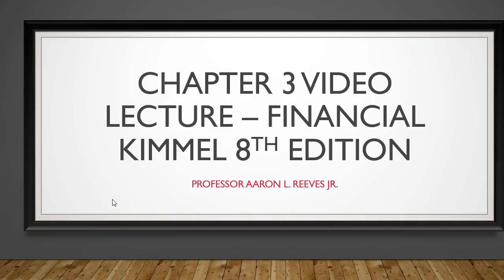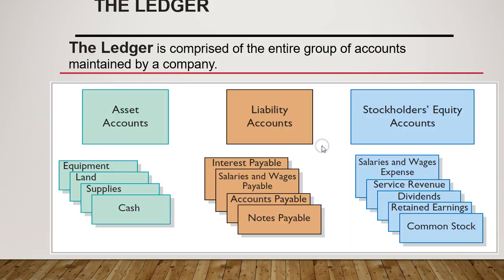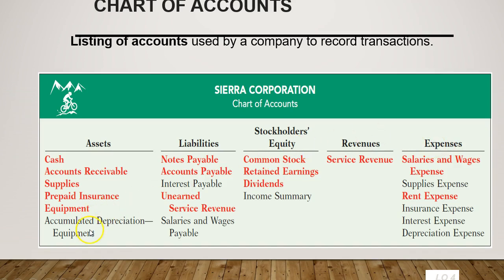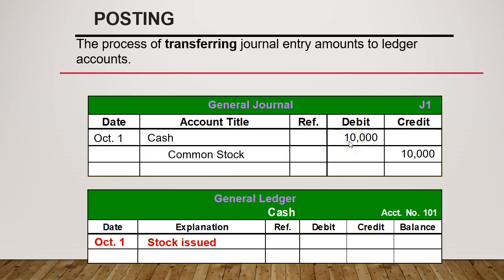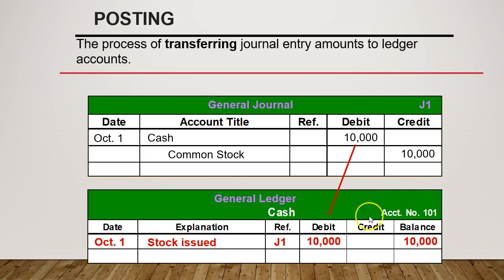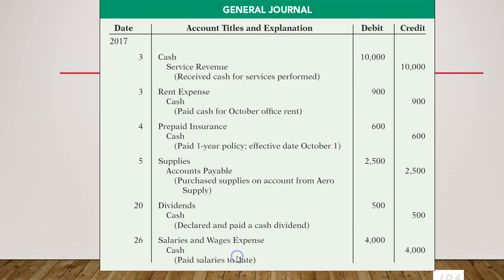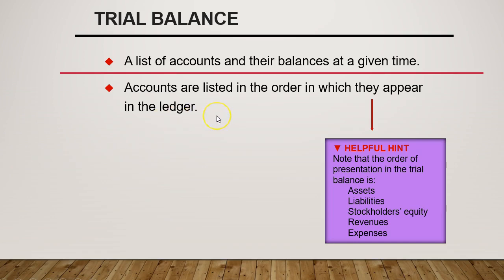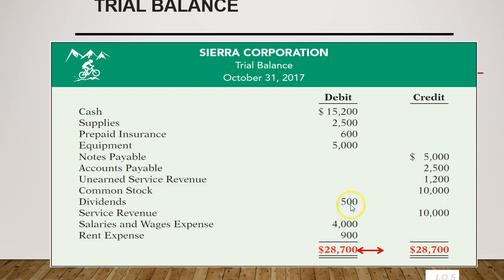Chapter 3 Video Lecture Part III